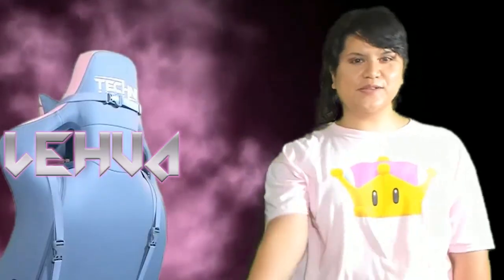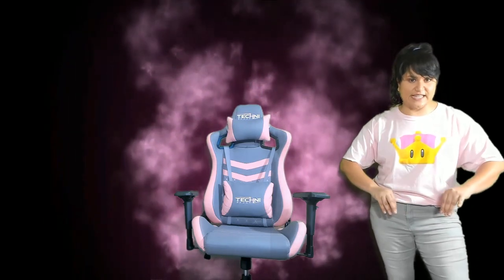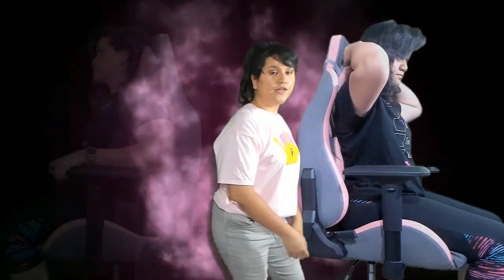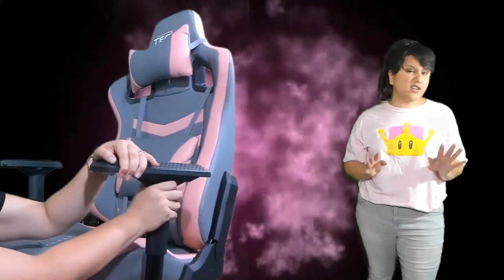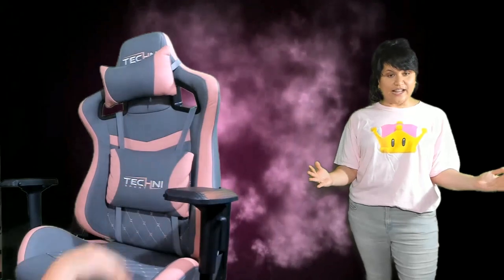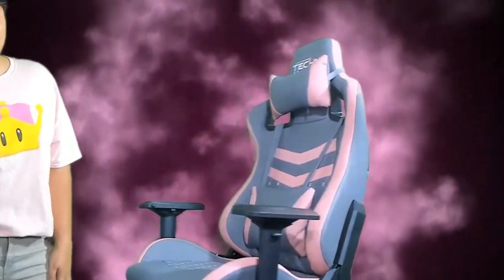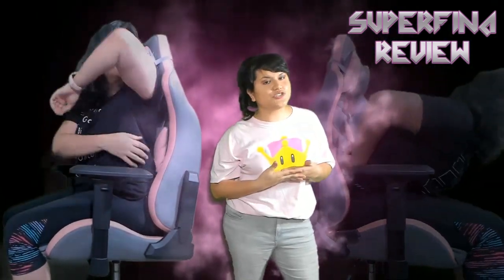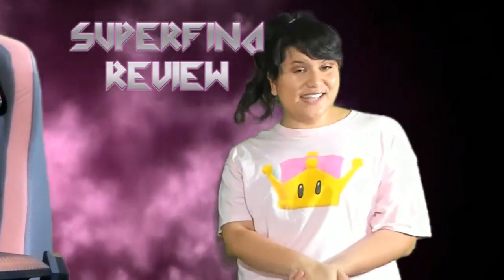Techni Sport TS83 Gaming Chair REVIEW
Techni Sport's TS83 Gaming Chair is built for durability and comfort. The chair is able to incline back to 150° and the arm can be modified four different ways to each person's preference. I got the pink version because it matched with all my gear  ❤ Check out my review and find out why this gaming chair is worth it.

- 150° Back Reclining Mechanism
- TechniFlex Synthetic Upholstery
- Height Adjustable Seat Mechanism with Tilt Tension Control
- 4D arms: 1.height  2.in/out  3.swivel  4.forward/back
- High Quality Molded Foam Seat and Back
- Adjustable Soft Lumbar and Neck Pillows included
- Heavy Duty Reinforced Steel Base
- Double Wheel Non-Marking Casters
- Weight Capacity: 300 Lbs
- 2 Year Limited Warranty
- Heavy Duty Steel Frame with Lifetime Warranty

💲389.99

MY GEAR:
Studio Mic

🎮Stream Schedule🎮
Tuesday:   4:30pm HST
Thursday: 4:30pm HST
Saturday:  9:30am HST